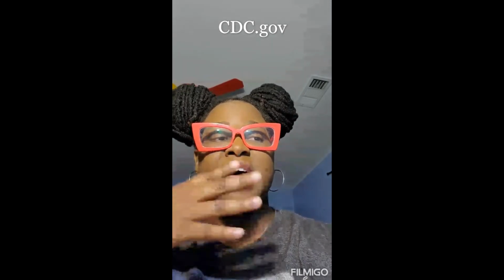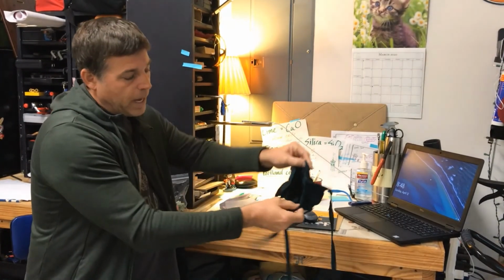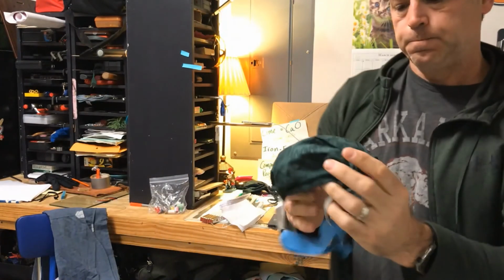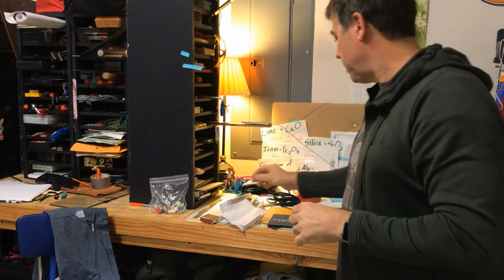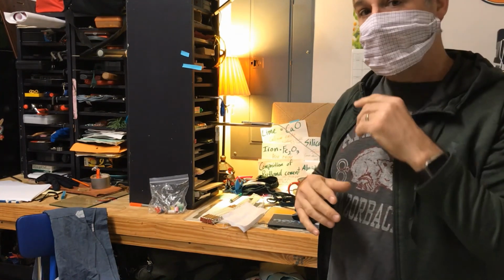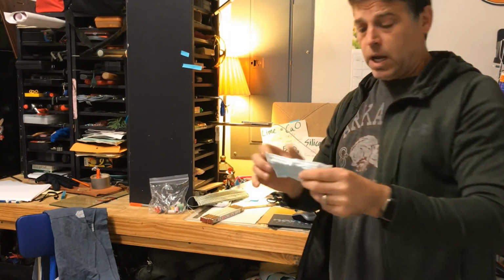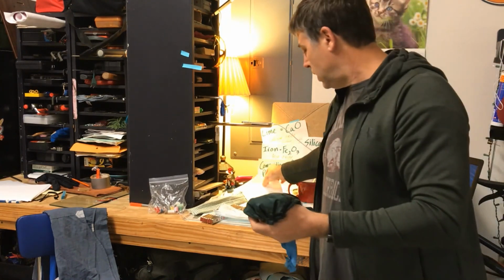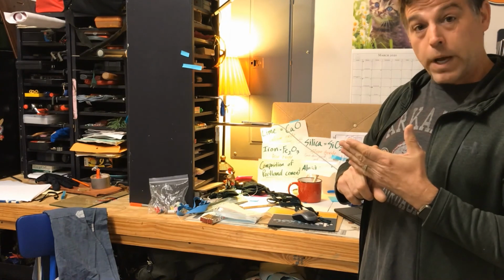Forest Heights Engineering Corner with White & Diffey